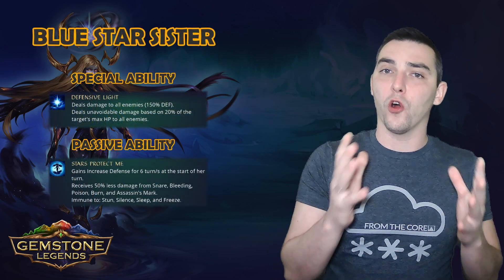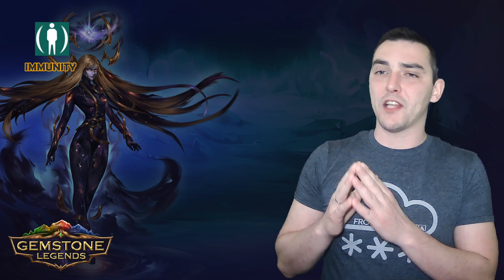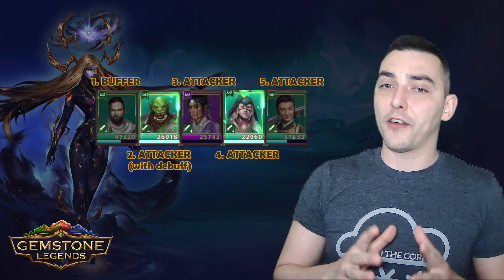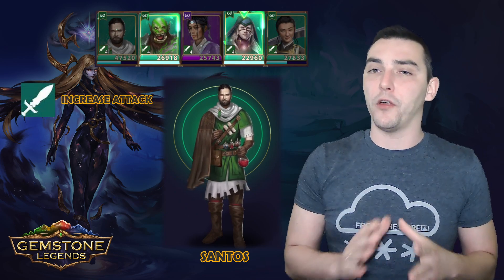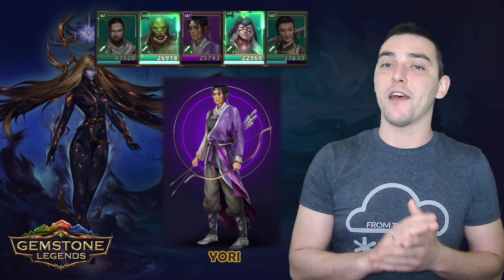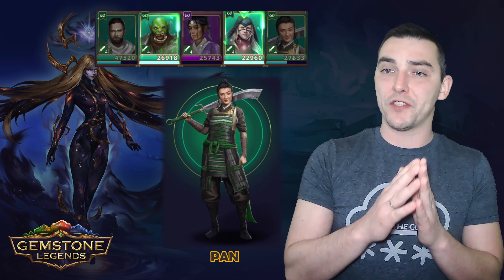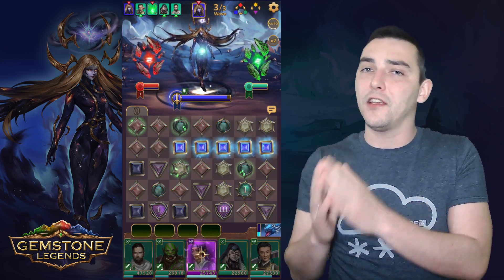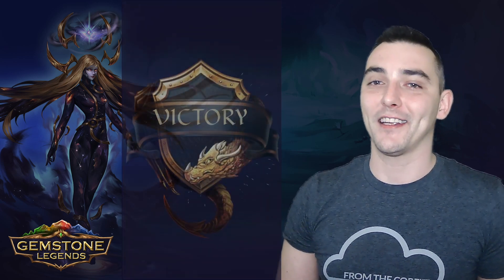Gemstone Legends - Awake Rifts Guide | Blue Caldera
We're beating all the Awake Rift Bosses with only Rare Heroes!

0:00-0:43 Intro
0:44-2:00 Abilities of the Boss and her Totems
2:01-3:34 Roaster
3:35-3:57 Outro